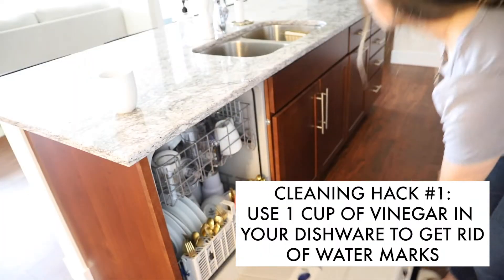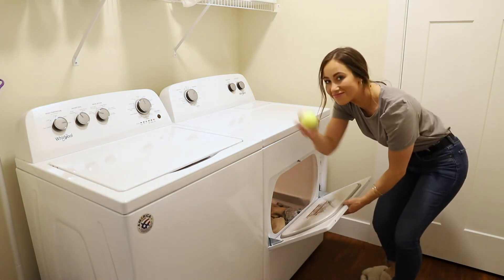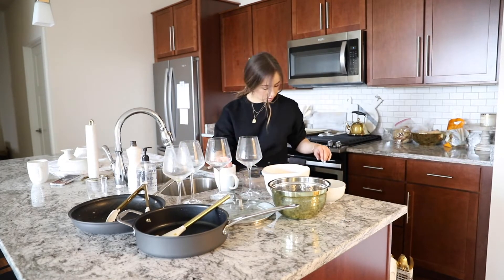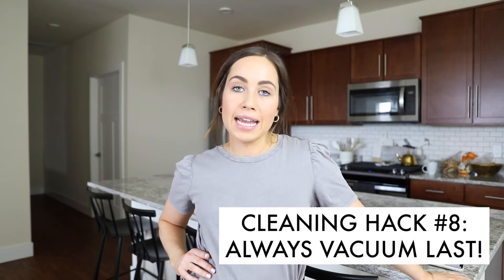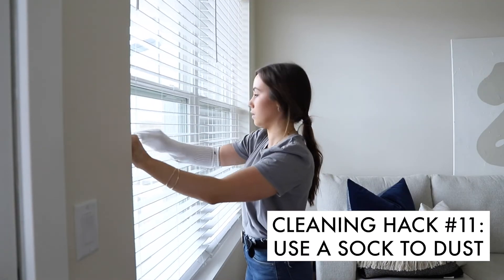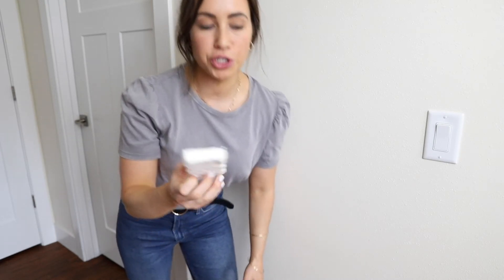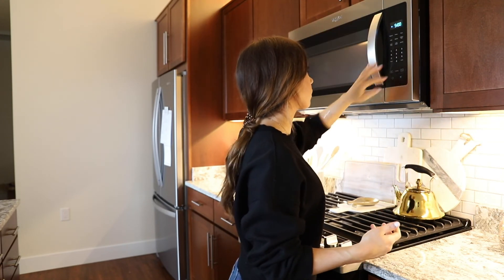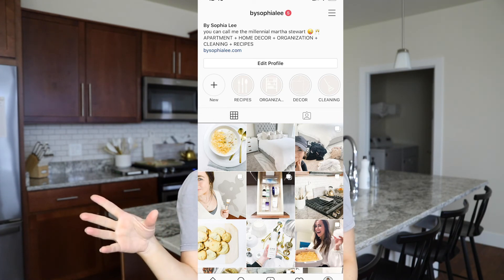14 Game-Changing Cleaning Hacks You'll ACTUALLY Use | the cleaning hacks I use at least once a week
This video is all about the best cleaning hacks.

Want to know the best cleaning hacks that are actually worth doing?! These are the game-changing cleaning hacks I use in my apartment at least once a week.

Knowing the best cleaning hacks can leave you with a home that is so clean that people will ask you, "how do you even keep your home this clean?!".

But, believe me. I search for cleaning hacks all the time and know first-hand how stupid some of them look. Like, does anyone actually use half of those cleaning hacks?! I think no.

These are all the cleaning hacks I use on a weekly basis and I even included some I am planning on trying soon. The video shows you exactly how I use the cleaning hacks in my own apartment.

Plus, these cleaning hacks will save you a lot of time. Like, A LOT of time and will have your home looking sparkly clean.

These are the cleaning hacks that are such game-changers, I'll probably use them for the rest of my life.